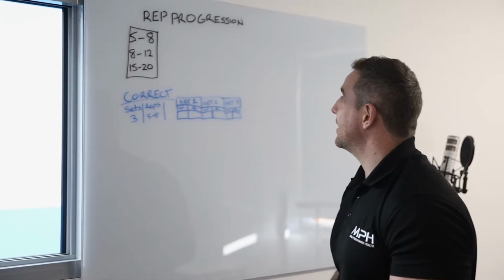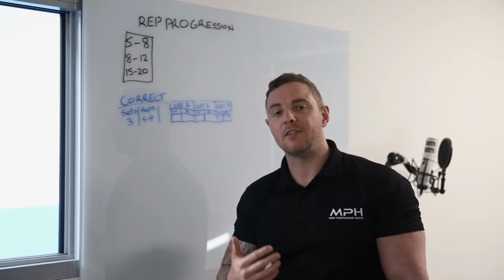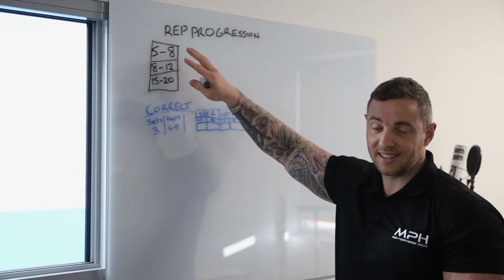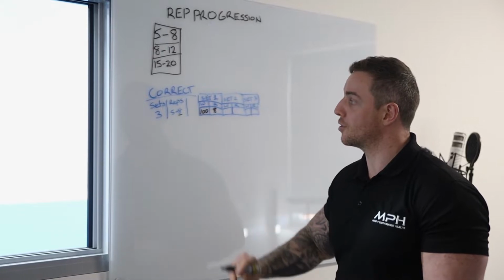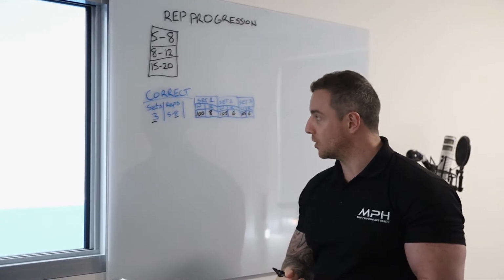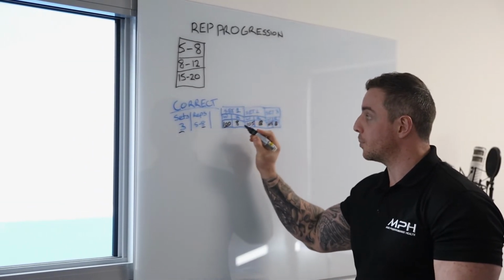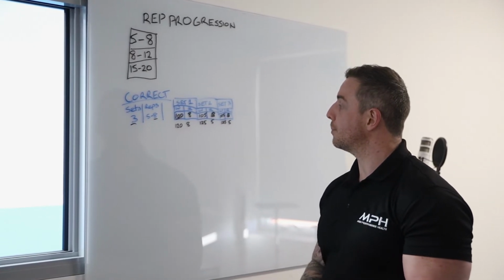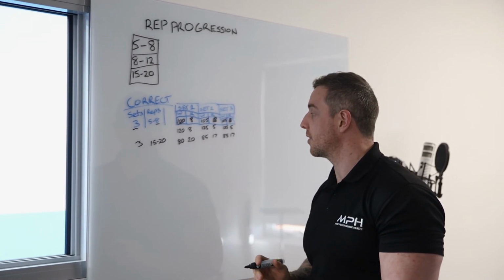How Heavy Should You Lift In The Gym?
About our channel: Mind Performance Health is a personal training and nutrition coaching service that helps our community achieve strength, fitness, bodybuilding and vitality transformations. On this channel we will be sharing strength training tips, weight loss methods, exercise tutorials, diet hacks, bodybuilding strategies, exercise tutorials, product reviews, vlogs and gym motivation.

Thanks

Michael